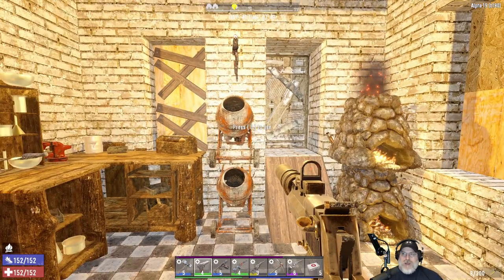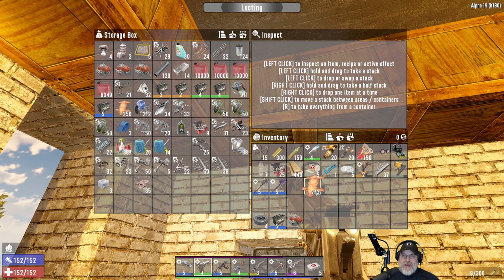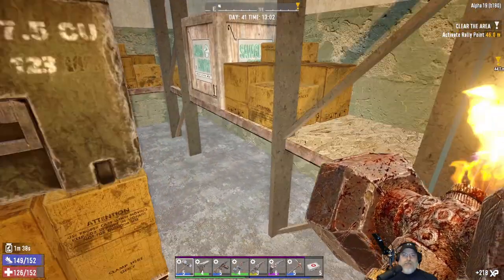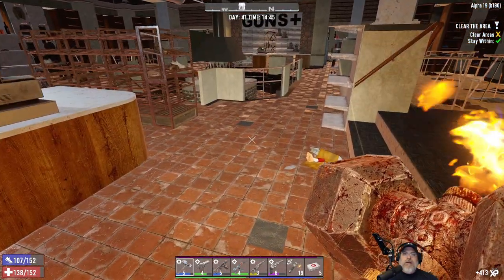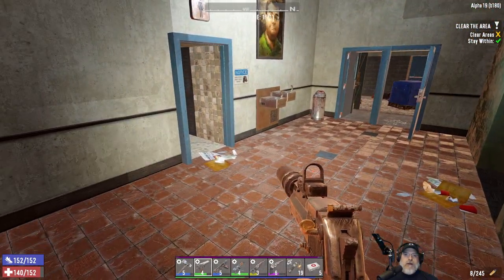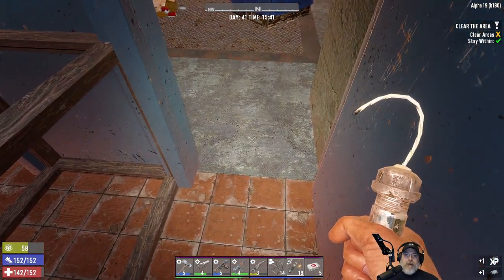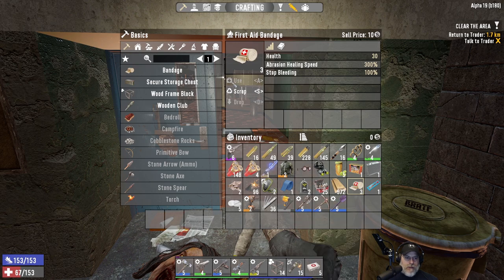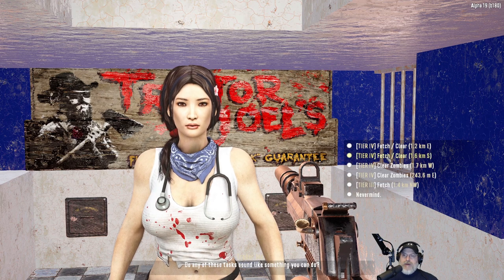7 Days to Die Alpha 19 Experimental Insane Nightmare | E44 An Easy-ish Tier 4